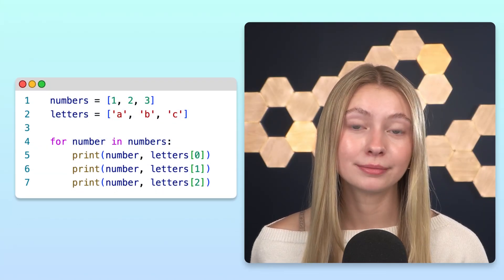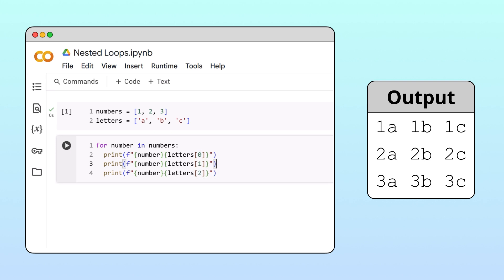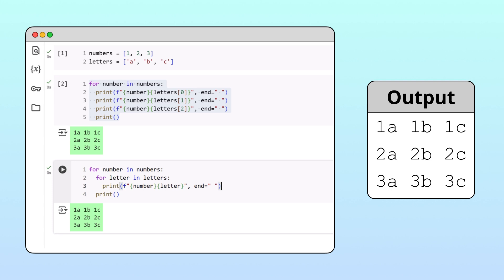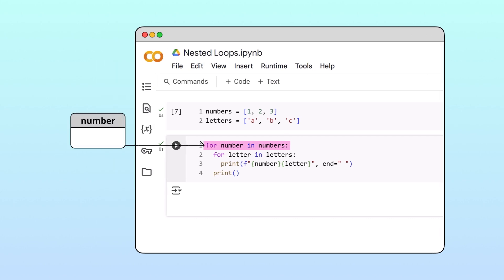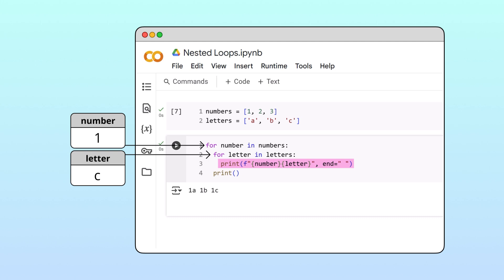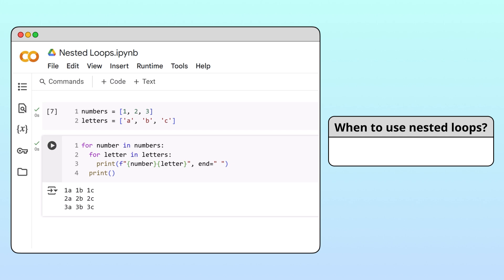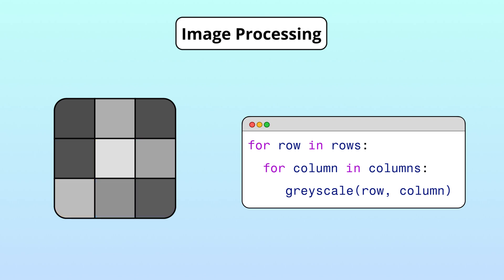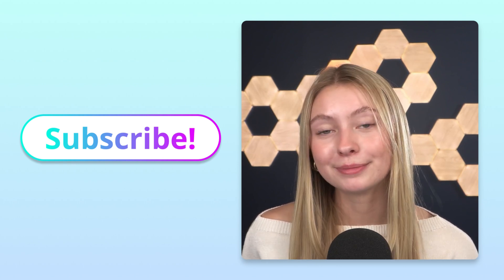Nested Loops - Visually Explained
🔵 Chapters
00:00 - Intro
00:19 - Nested loops syntax
02:33 - How nested loops work
04:51 - When to use nested loops

🔵 Nested Loops
After watching this video, you understand how to write nested loops, how they work, and what situations to use them in.